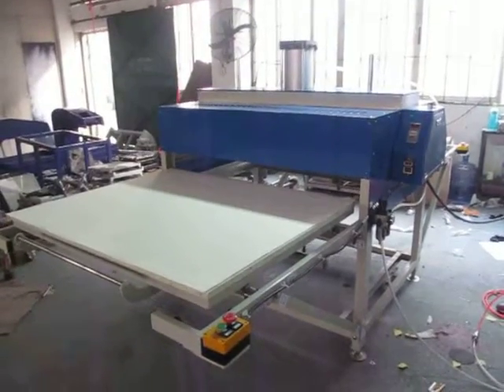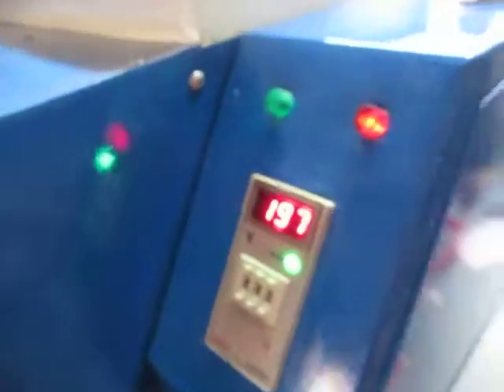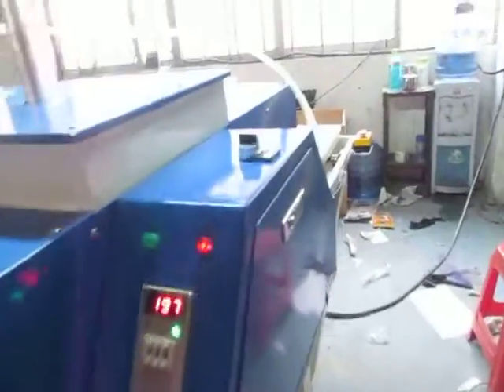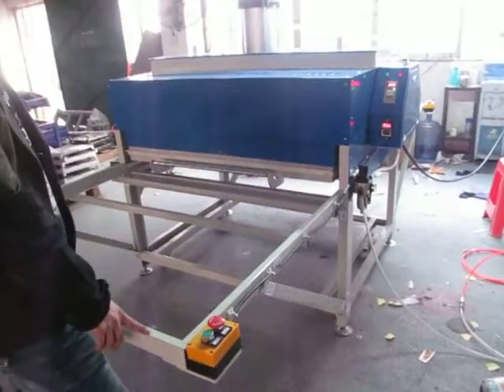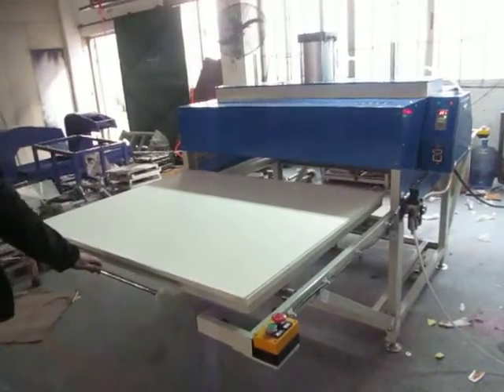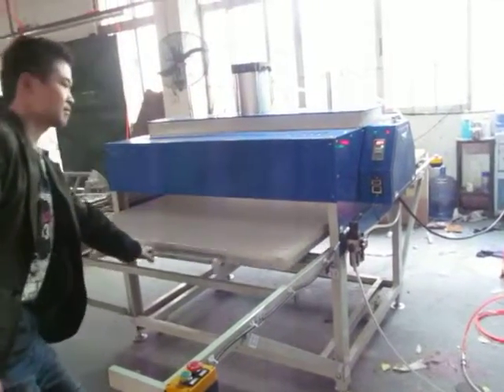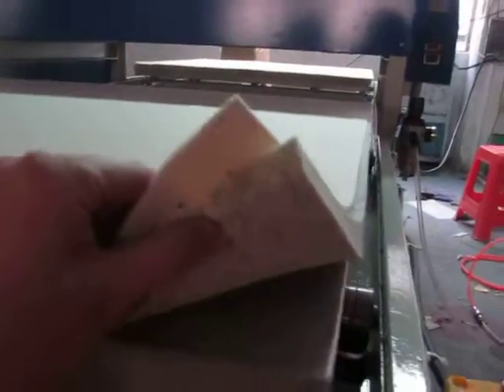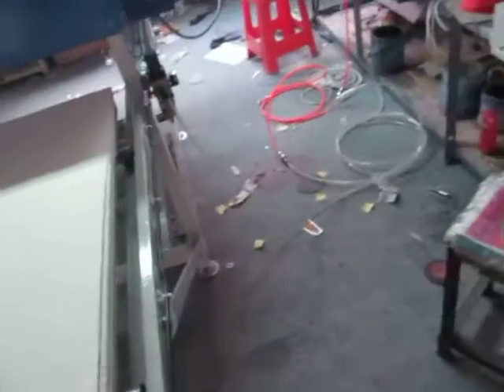STC-Z02 100x120cm Pneumatic Two aluminium trays on each side of the heat press in English2